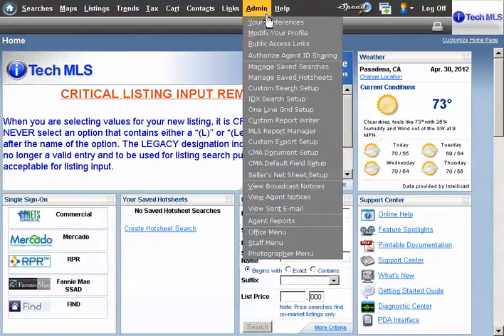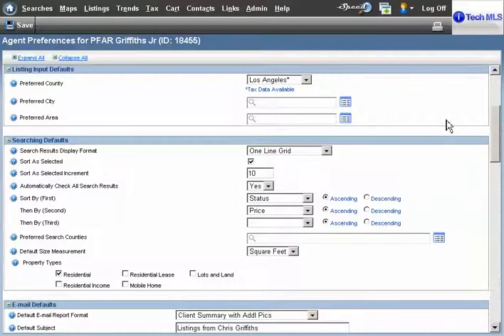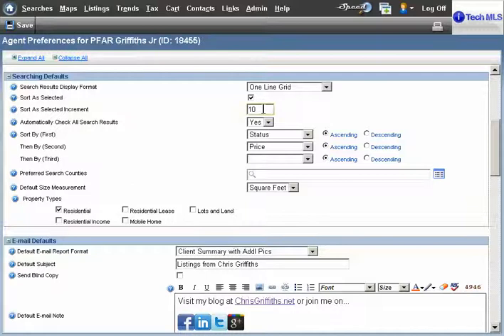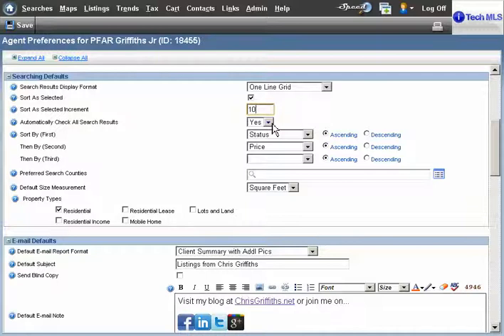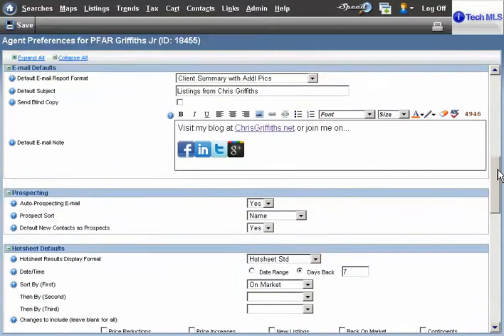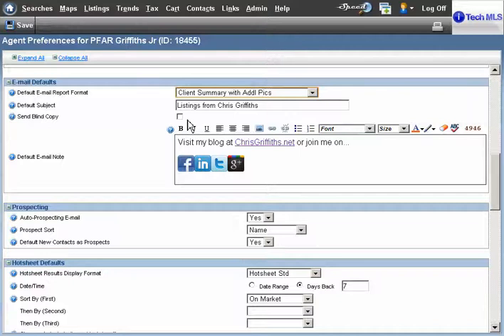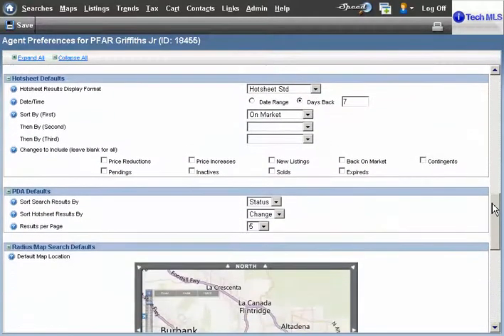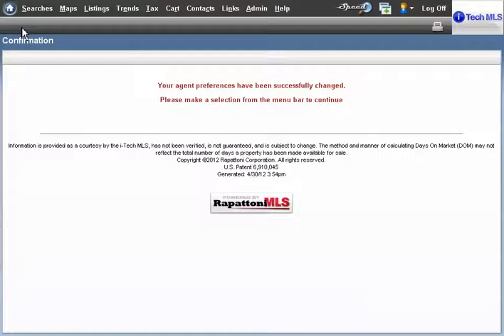i-Tech MLS Class 1 (Part 4) Personalizing the MLS